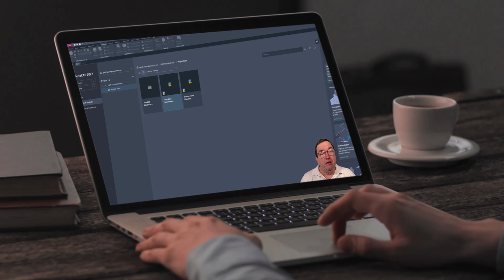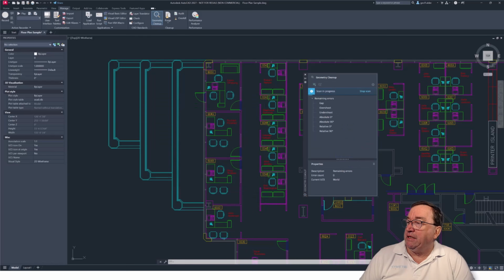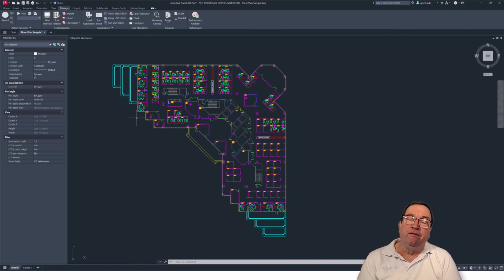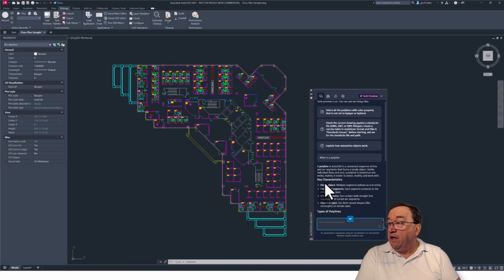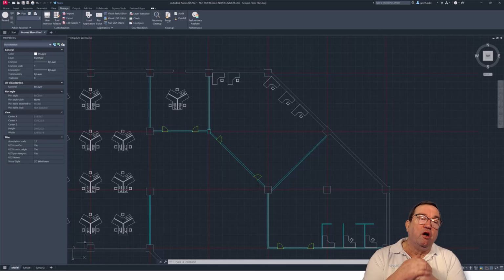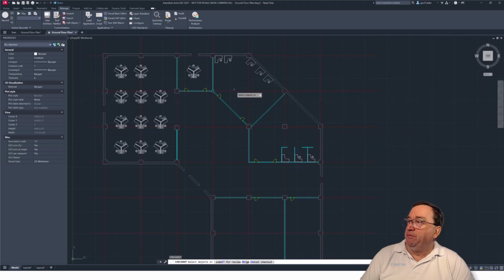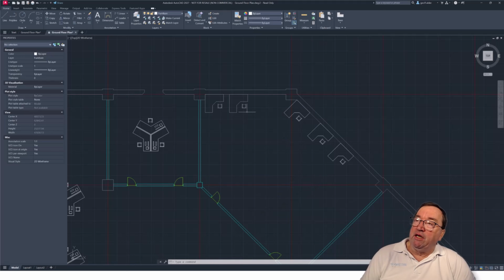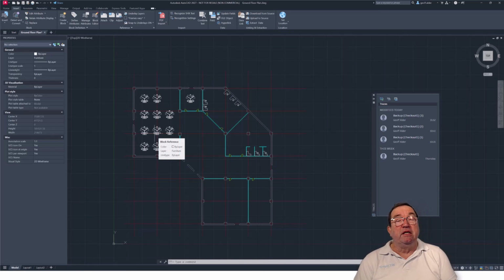What’s New in AutoCAD 2027 | Full Feature Overview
AutoCAD 2027 introduces a range of new features designed to improve collaboration, drawing accuracy, and productivity across design teams. Enhancements include tighter cloud‑based workflows, improved geometry tools, and AI assistance built directly into the drafting environment.

In this video, we highlight the key updates in AutoCAD 2027 and demonstrate how they support more efficient, connected workflows. See the new features in action and learn how they can help elevate your AutoCAD skills and everyday drafting processes.

⏱️CHAPTERS:
0:00 Introduction
0:13 Geometry Cleanup Tools
3:47 Enhancing Your AutoCAD Skills
4:17 Autodesk Assistant – AI Built into AutoCAD
6:33 Collaborative Editing & Checkout Workflows

🎓 ELEVATE YOUR AUTOCAD SKILLS:
Explore our range of AutoCAD training courses to refine your skills and improve your project workflows. View courses

🔧 EXTEND AUTOCAD WITH SOVELIA AUTOCAD:
Sovelia AutoCAD helps standardise data and drafting workflows within AutoCAD. By automating repetitive tasks and enforcing consistent standards, it enables teams to work faster while maintaining drawing quality.